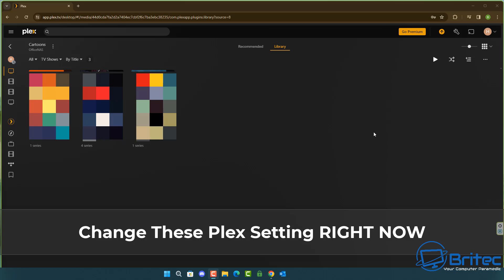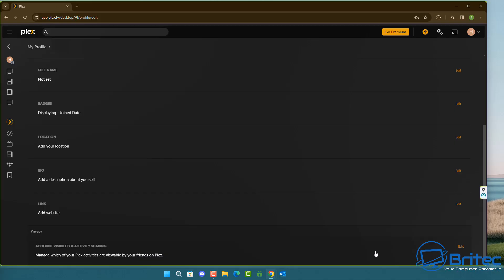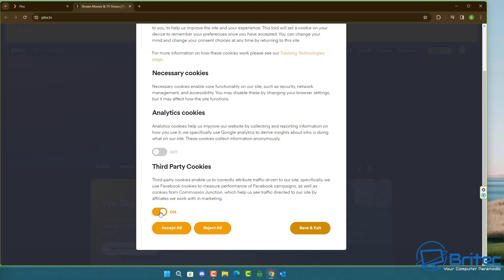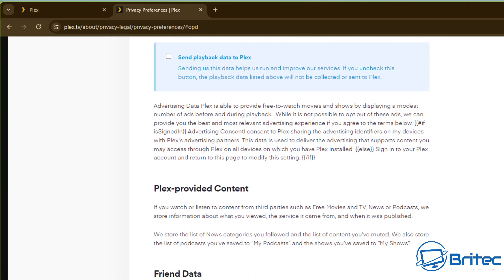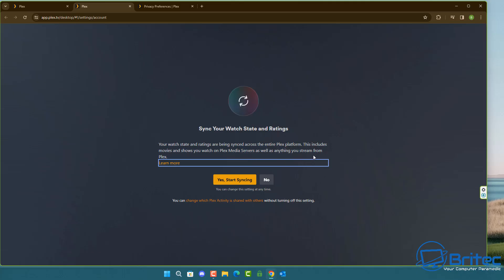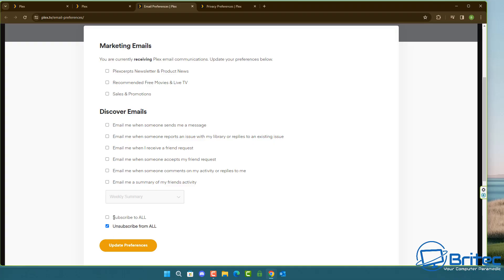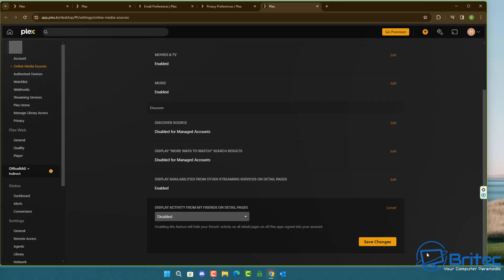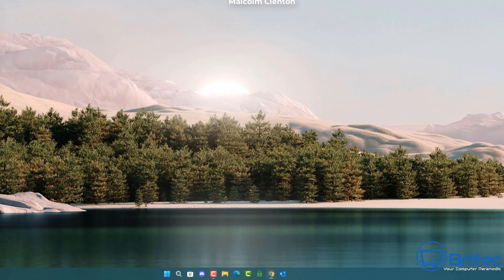Change These Plex Setting RIGHT NOW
If you run a plex server, you may want to change these privacy setting right away to protect your privacy.